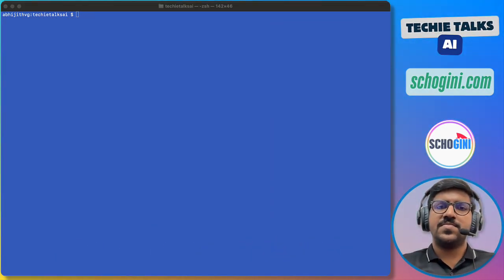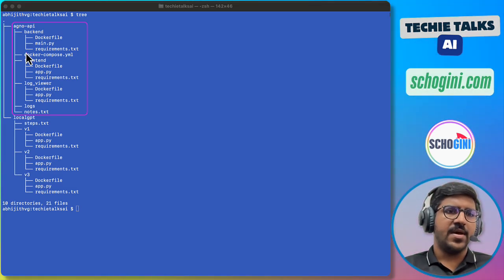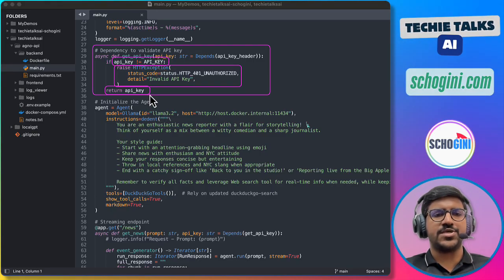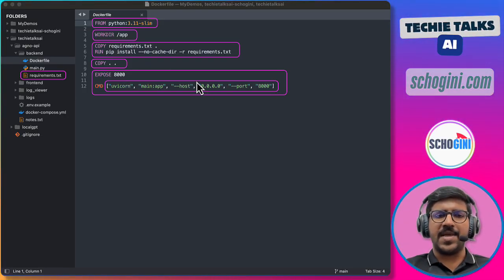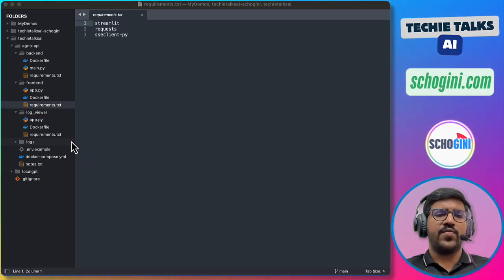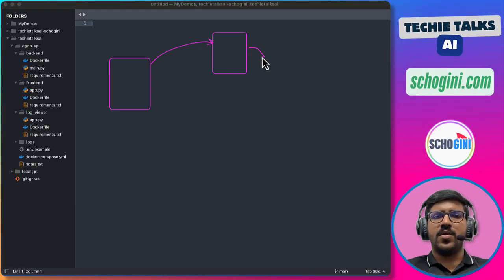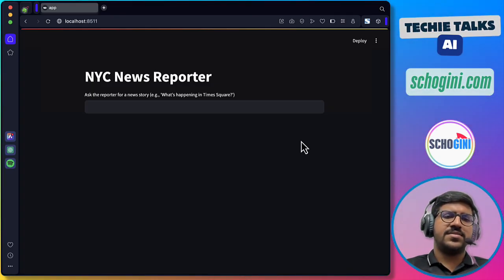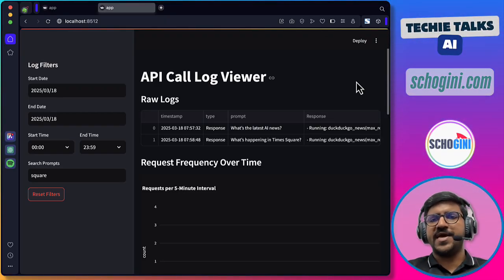Build an AI Agent API App FAST with Streamlit and Agno! 🚀 Full Tutorial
Ever wondered how to tap into AI agents like Agno with an API? How to run your AI agents as a service for your SaaS application?

In this step-by-step tutorial, I’ll show you how to create a sleek Streamlit app to access Agno agents, log API calls, and visualize data with interactive charts—all in Python! Perfect for coders, AI fans, and Streamlit lovers. Let’s dive in!

📌 *Timestamps:*
00:00 - Introduction
01:08 - Overview of Topics Covered
03:33 - Understanding Agno Framework
04:38 - Setting Up the Environment
05:07 - Understanding the Project Structure
07:11 - Setting Up the Backend Application - FastAPI + Agno + Ollama
15:47 - Setting Up the Frontend Application - Streamlit
19:33 - Setting Up the Log Viewer Application - Streamlit + Pandas + Plotly
24:24 - Full Application Setup Overview
25:28 - Understanding Multi-Container Setup - Docker Compose
27:57 - Build and Run the Application - Docker Compose Up
29:02 - Full Application Demo
33:38 - Conclusion & Next Steps